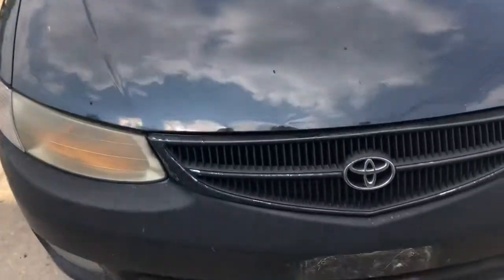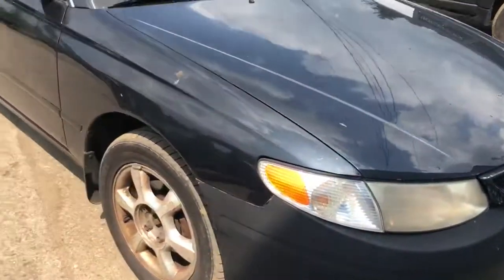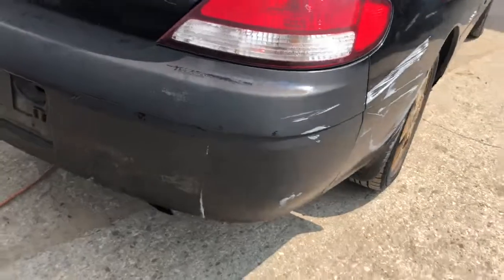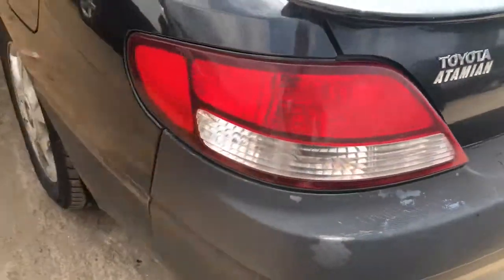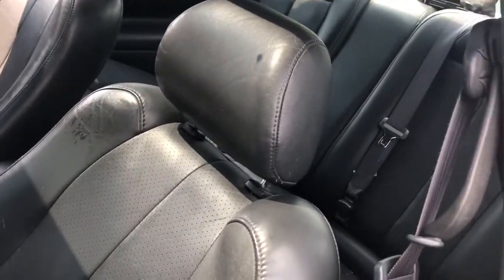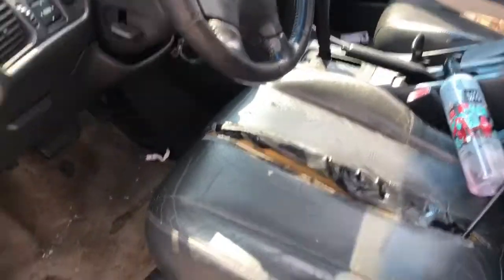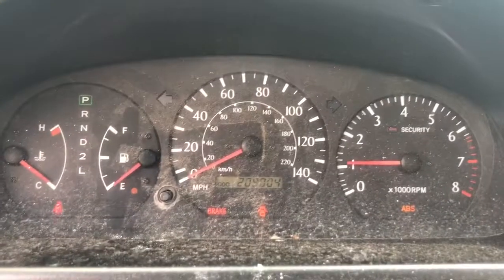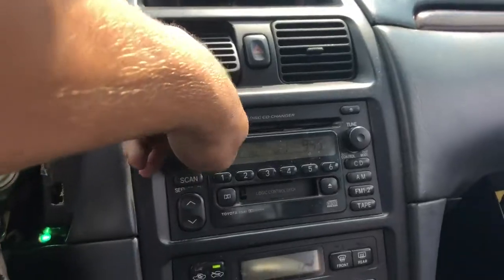Ap1642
2000 Toyota Solara